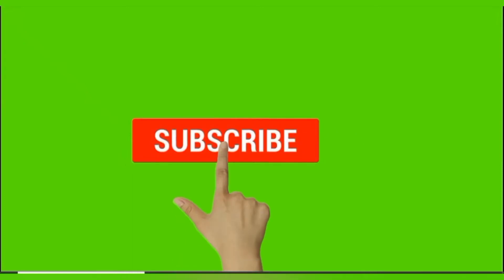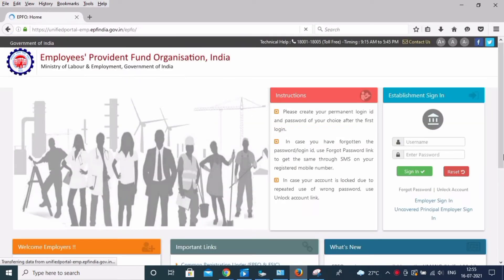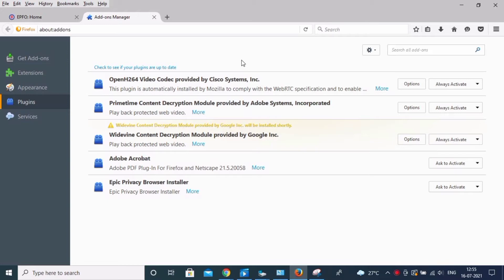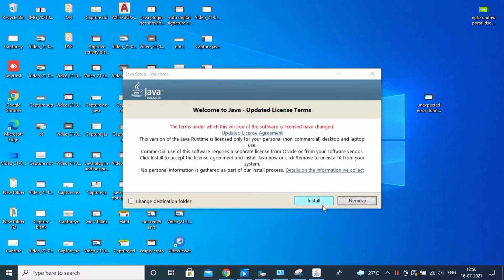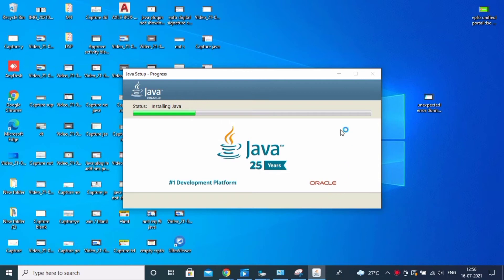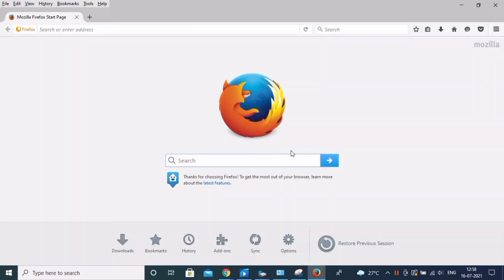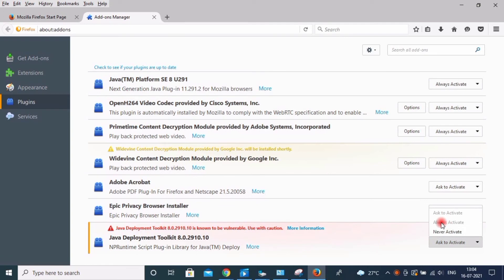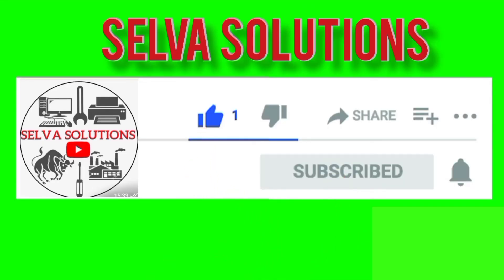Java Plugin Not Showing in Mozilla Firefox using EPFO unified portal DSC KYC approval